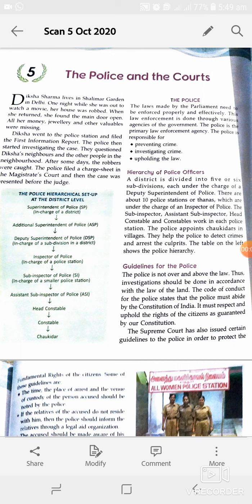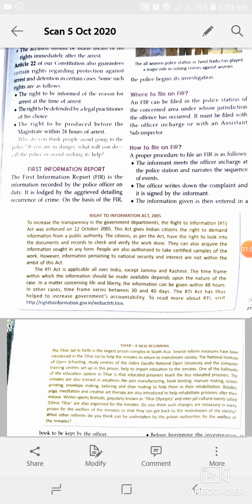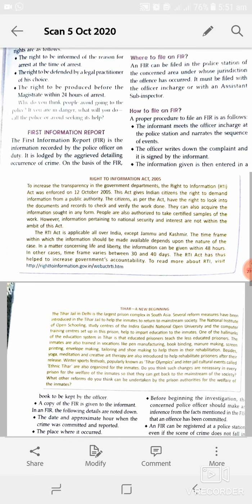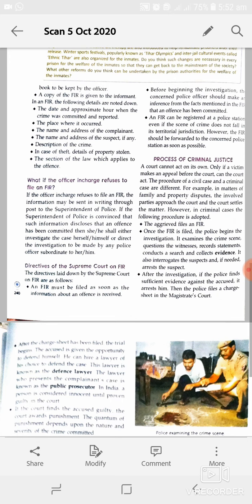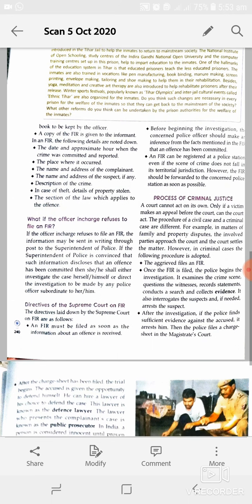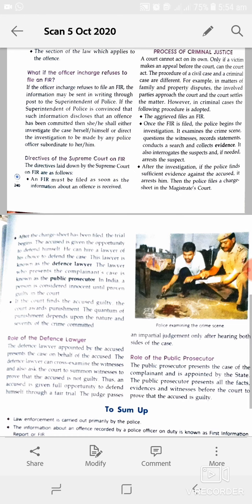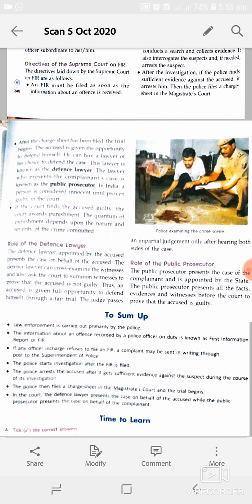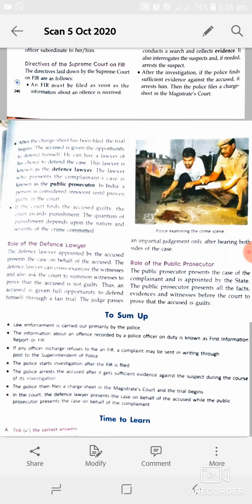Class - 8th The police and court